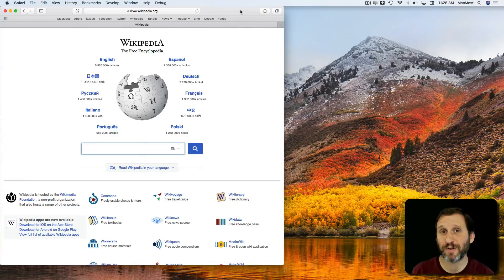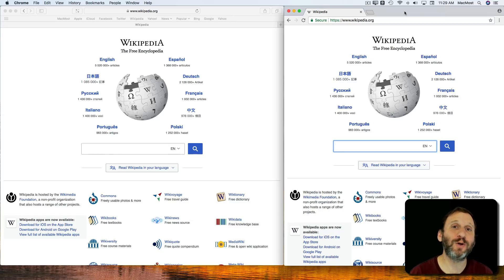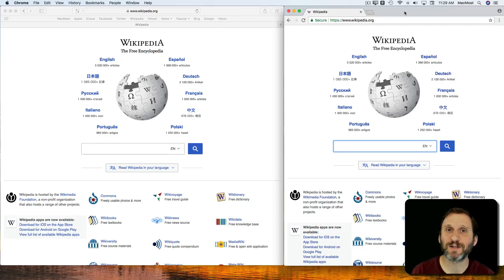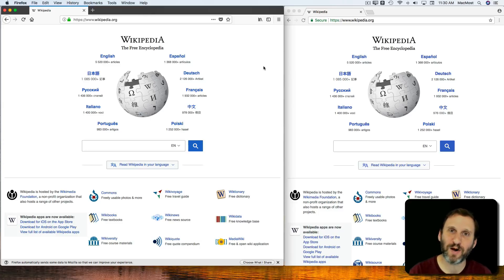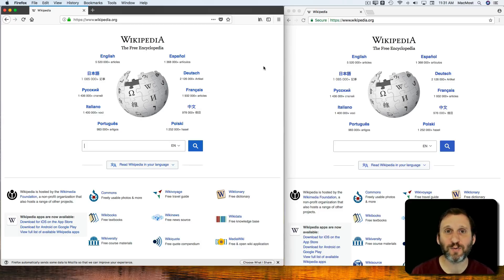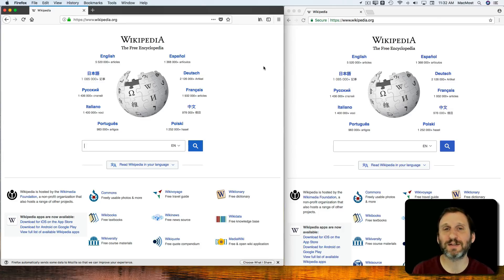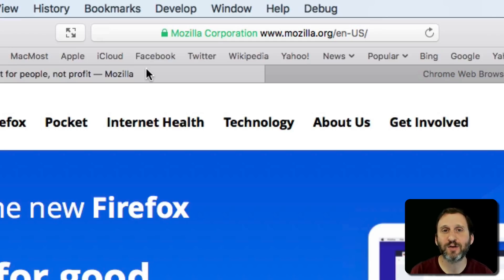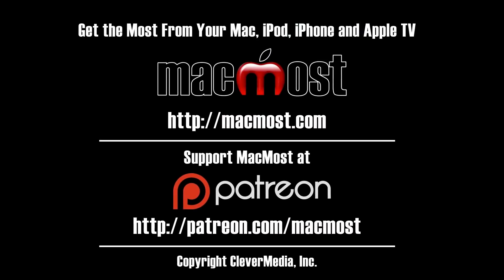Alternative Mac Browsers Chrome and Firefox (#1544)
While Safari is the default browser and the one most people use on their Macs, you can also easily use Chrome or Firefox. The advantage to those is being able to use the same browser on non-Apple devices, and for Chrome being able to use Google's cloud systems instead of Apple's. Both are free and easy to install, and may come in handy in situations where Safari doesn't work.